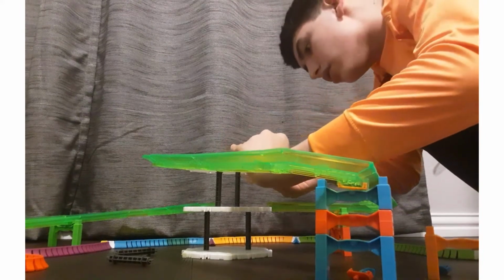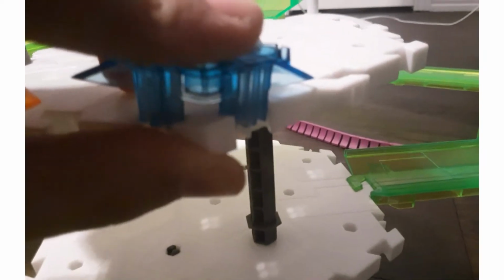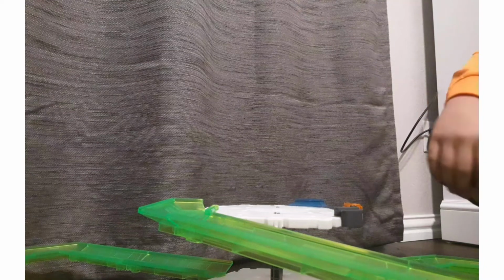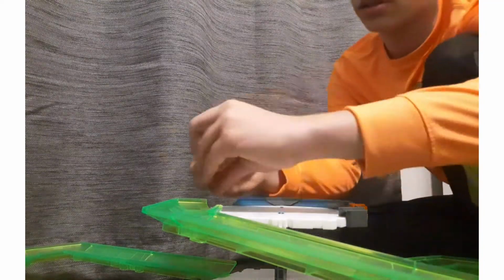Finishing Hexbug NanoTopia!!!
2 out of 3. In this video I complete building NanoTopia!

InShot app was used to edit the video, thanks.